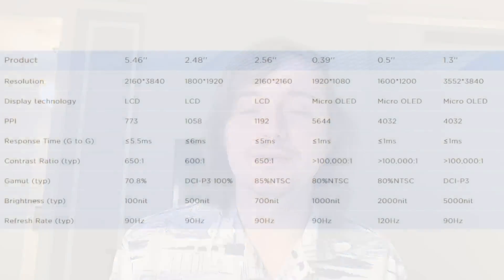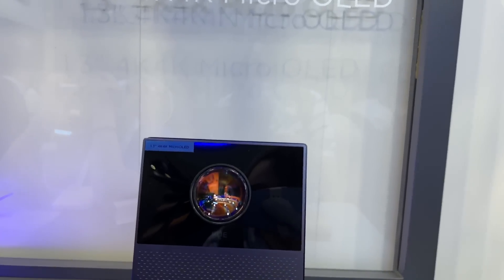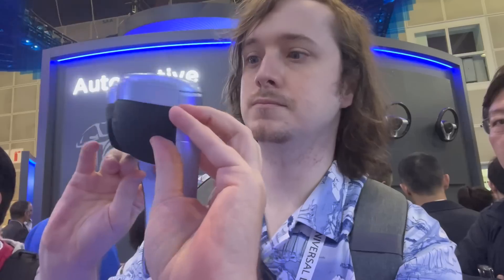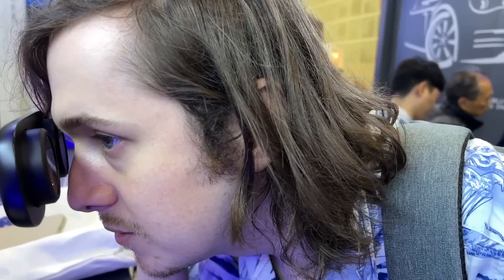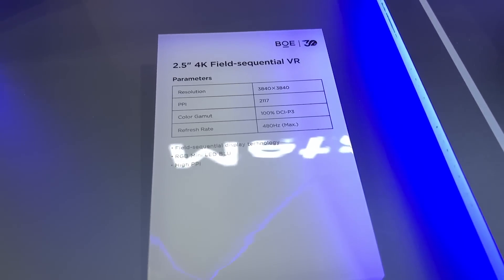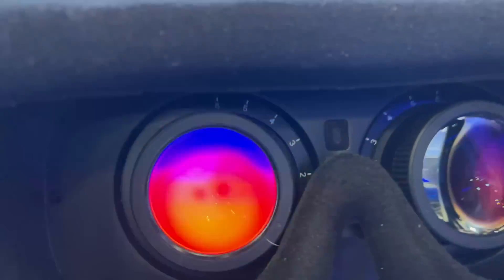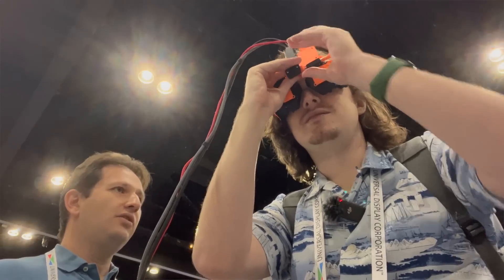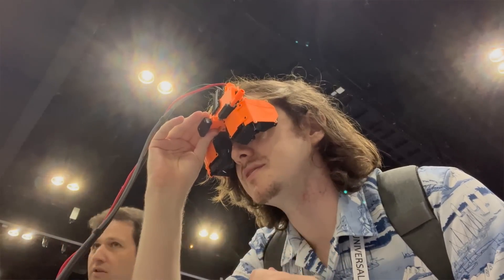These VR Prototypes RUINED Me...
At SID Displayweek 2023, the big thing on the showfloor for VR was doing 4K x 4K per eye. I put my eyes up to every single one I could find. And it has ruined every HMD I've used before this